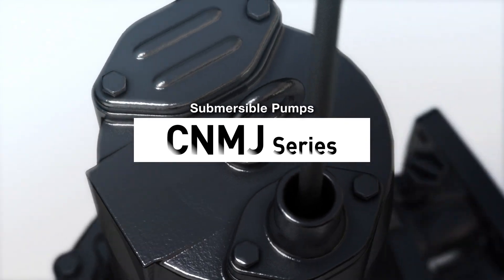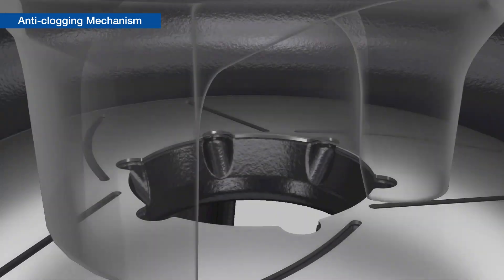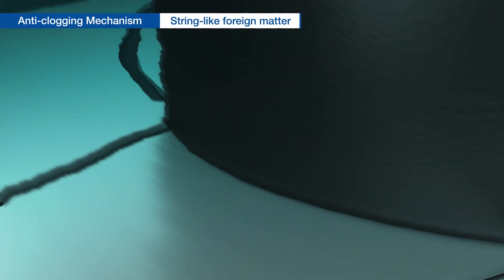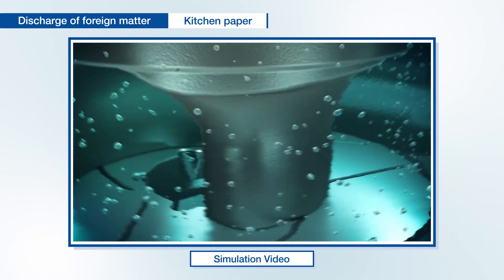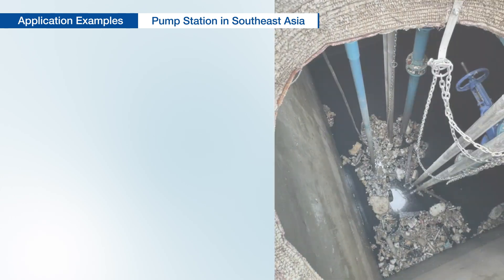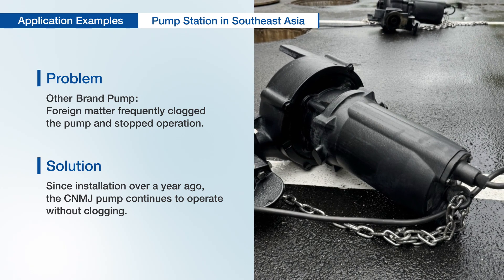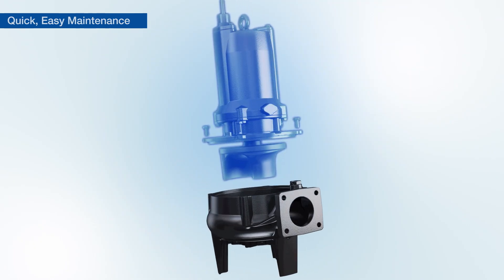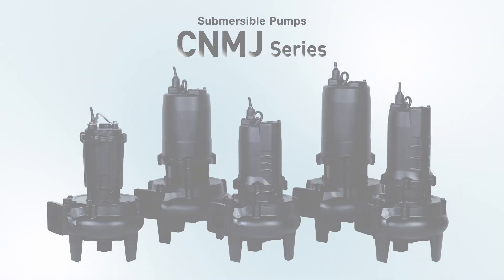ShinMaywa Submersible Pump (Non-Clogging Channel Type) CNMJ "Pass-through test"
ShinMaywa's CNMJ series
Solid passage up to 3 inches and self-cleaning with chopper.

▽ShinMaywa Industries Water Treatment Equipment

▼ShinMaywa Group Official Website and SNS